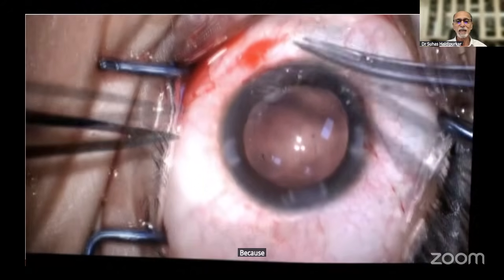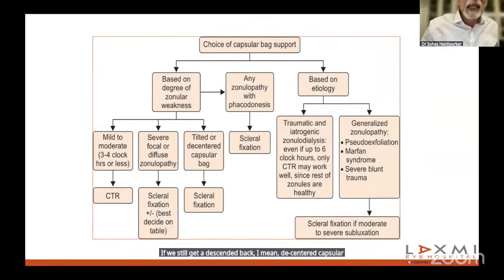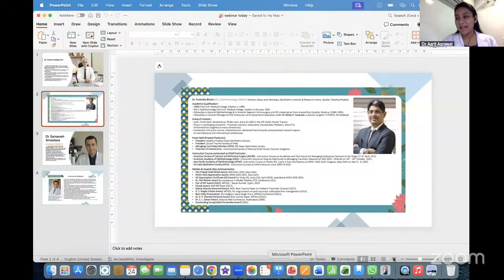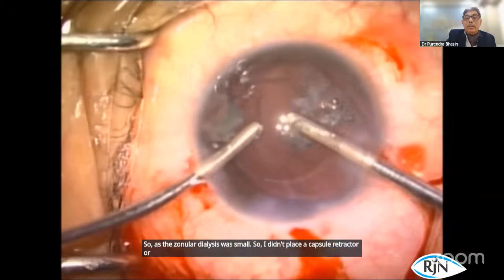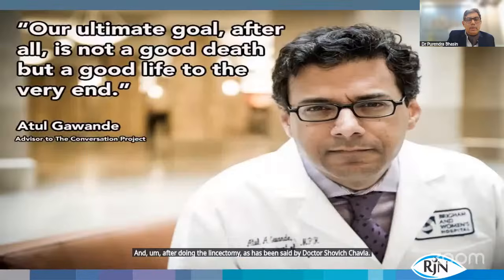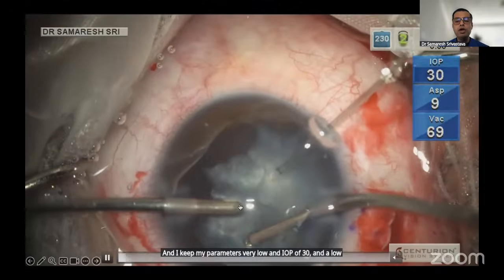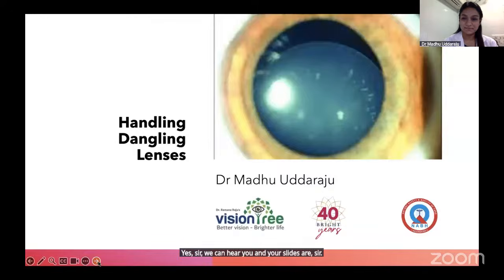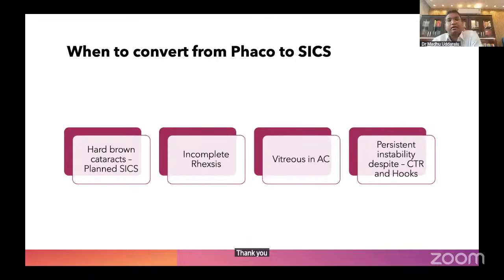Module 5 - Phaco in Subluxated Lens